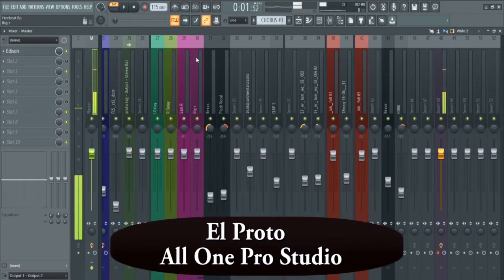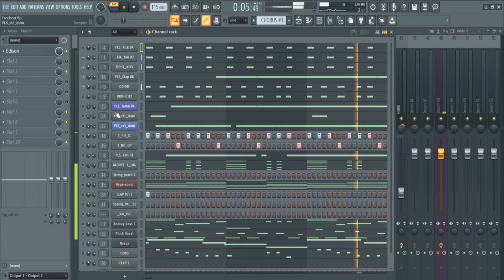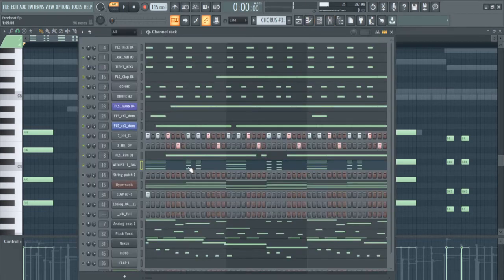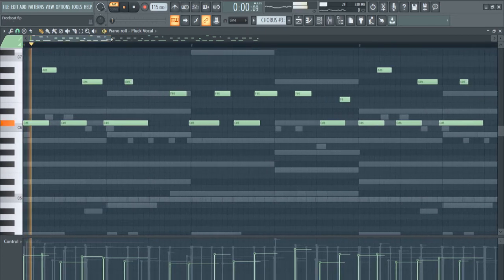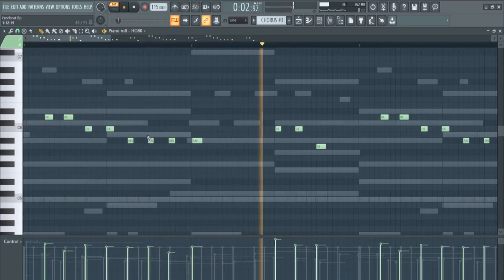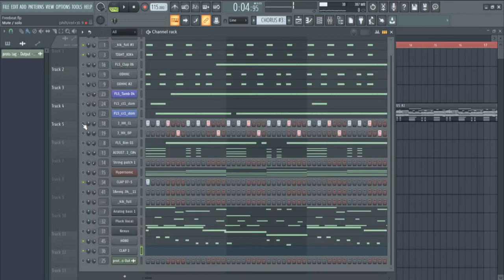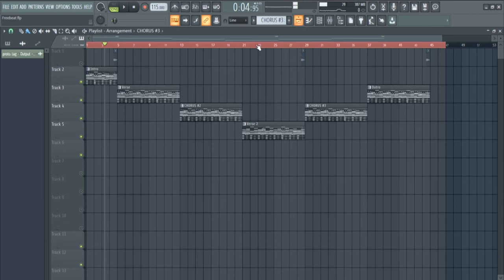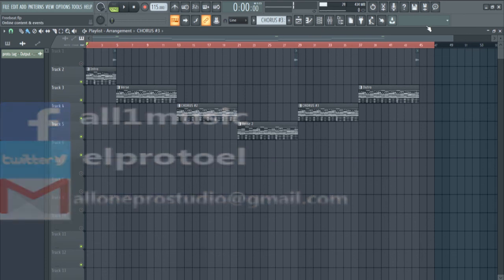How To Make A Dancehall Beat - Fl Studio 20 Beatmaking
We have a video here on how to make dancehall beat.